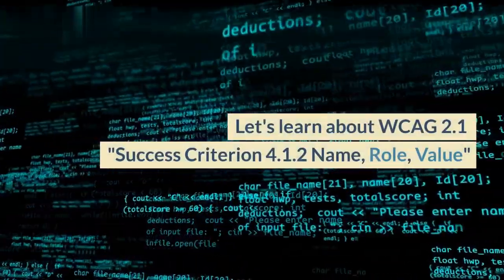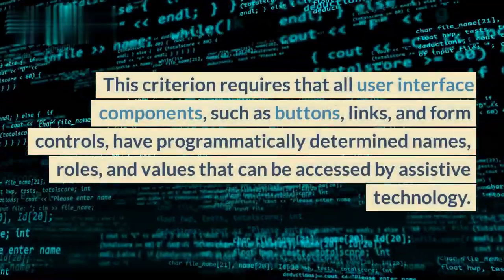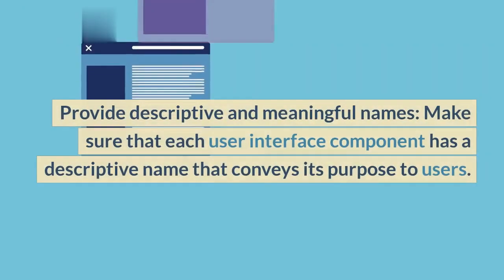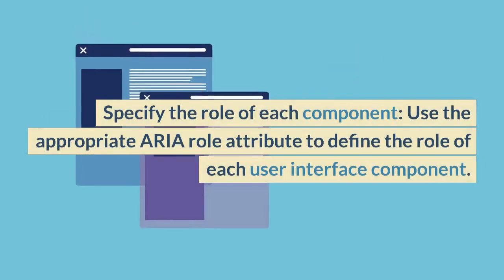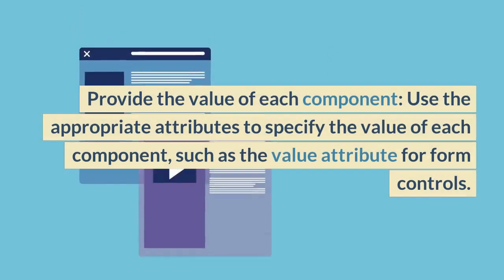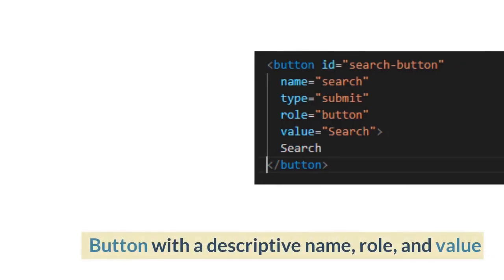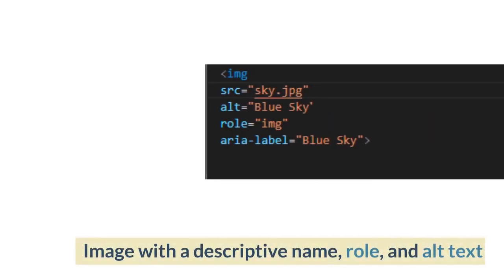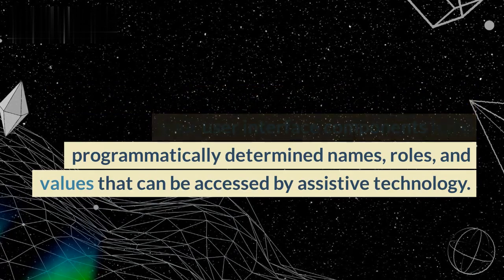How to implement WCAG 2.1 Success Criterion 4.1.2 Name, Role, Value in code with examples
"Learn how to make your website more accessible to all users, including those with disabilities, by implementing the WCAG 2.1 Success Criterion 4.1.2 Name, Role, Value in code. In this video, we'll provide step-by-step guidance and real-life code examples to help you understand the process of implementing this important accessibility guideline. Whether you're a web developer, designer, or just interested in making the web a more inclusive place, this video is for you. Don't miss out on this valuable opportunity to improve your website's accessibility and make a difference for millions of users worldwide."